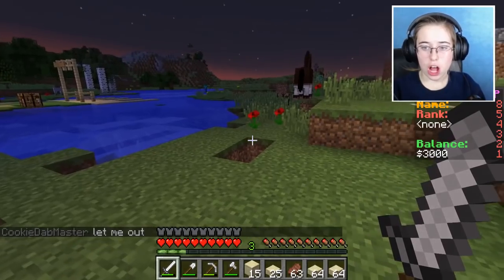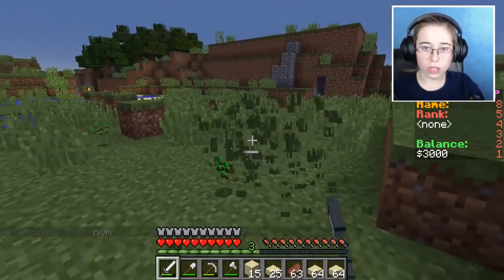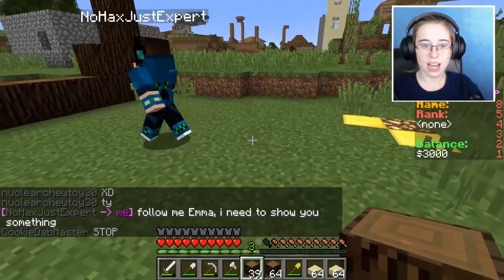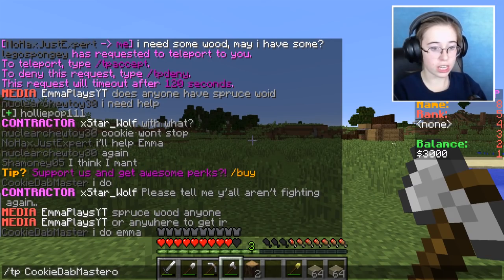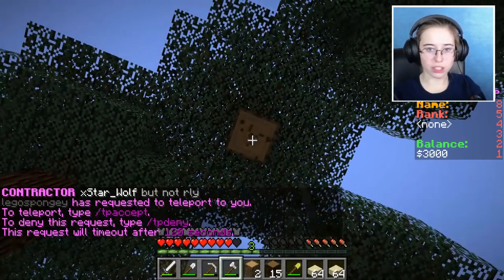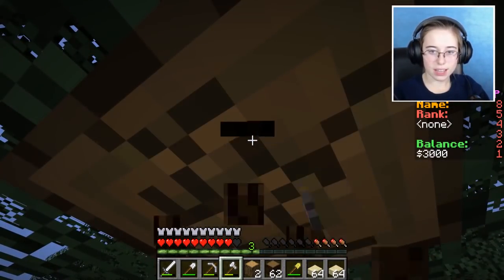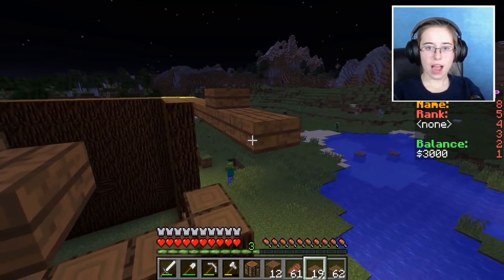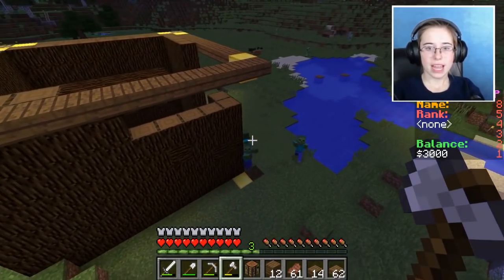BUILDING THE WORLD'S SAFEST MINECRAFT HOUSE!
[BUILDING THE WORLD'S SAFEST MINECRAFT HOUSE!] w/ EmmaPLAYS!

Server IP: play.buildalot.xyz

If you're reading this comment what you want for dinner!